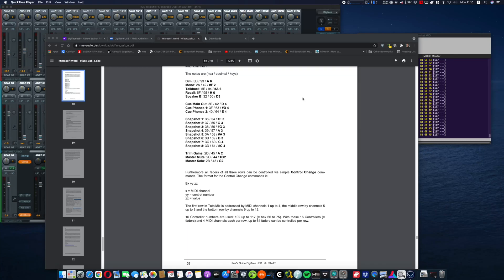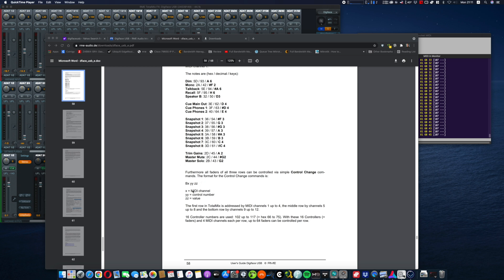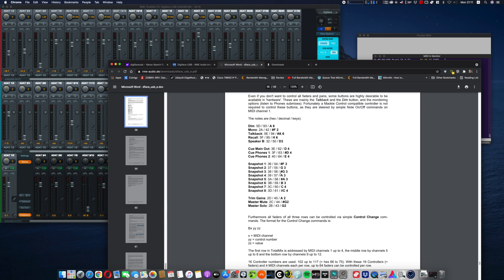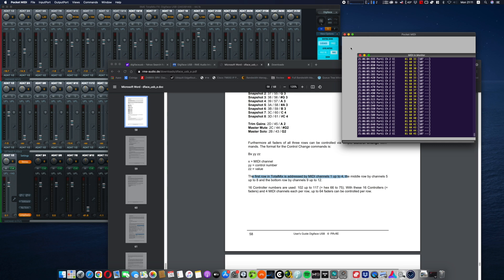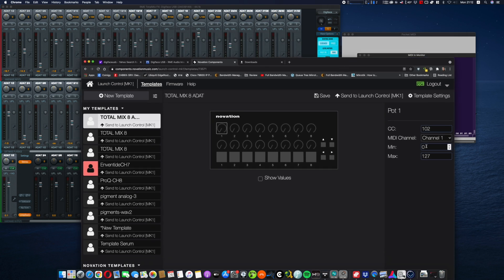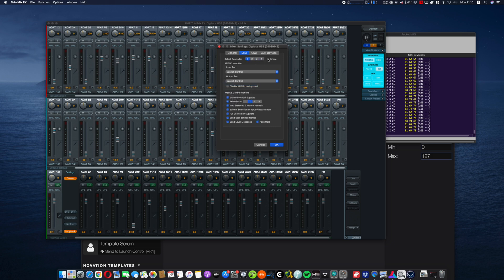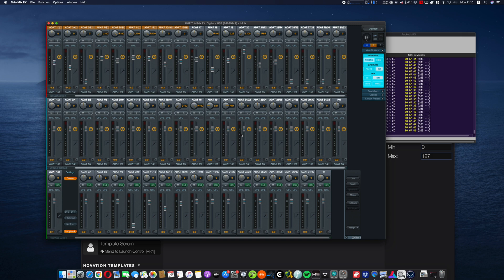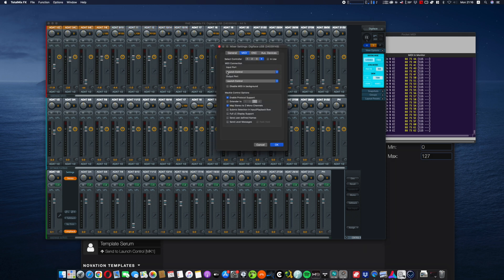how to assign midi cc value to rme total mix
here i show you how to use any midi controller with rme total mix
everything is in the user manual of your interface. There is no extra manual for total mix.

it is in user manual on page 58 as of 2021 April. here are some info

Furthermore all faders of all three rows can be controlled via simple Control Change commands. The format for the Control Change commands is:
Bx yy zz
x = MIDI channel
yy = control number
zz = value
The first row in TotalMix is addressed by MIDI channels 1 up to 4, the middle row by channels 5
up to 8 and the bottom row by channels 9 up to 12.
16 Controller numbers are used: 102 up to 117 (= hex 66 to 75). With these 16 Controllers (=
faders) and 4 MIDI channels each per row, up to 64 faders can be controlled per row.